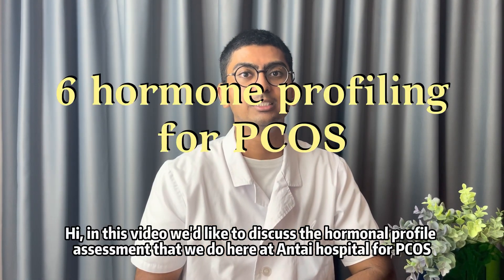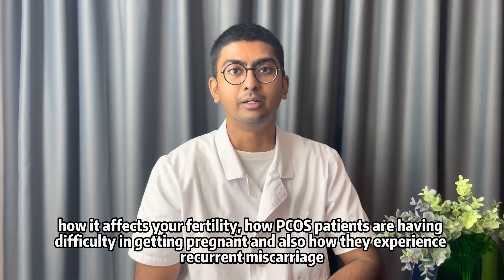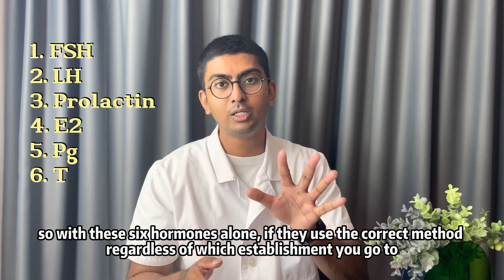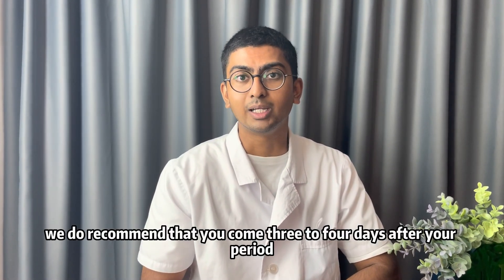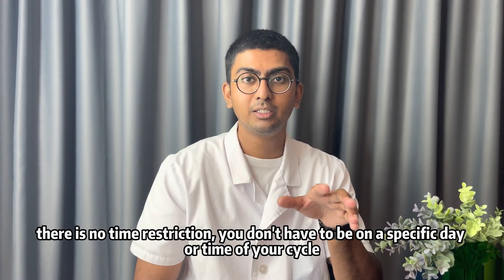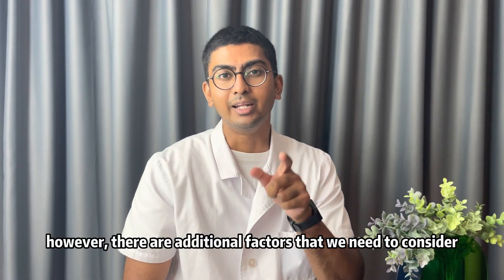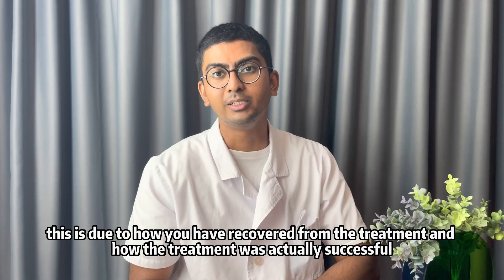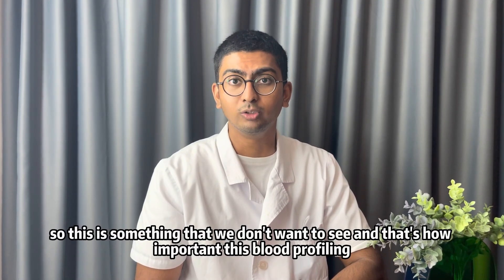6 Specific Hormonal Profiling for PCOS - Antai Hospitals